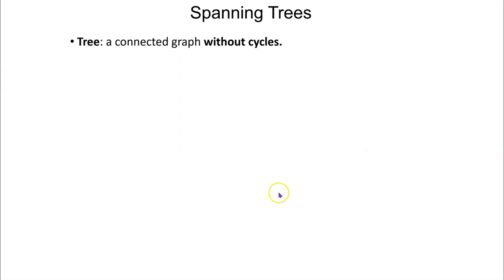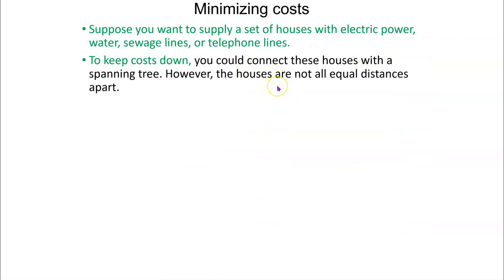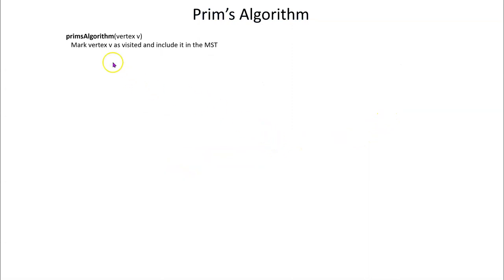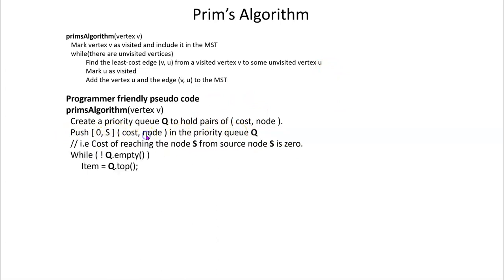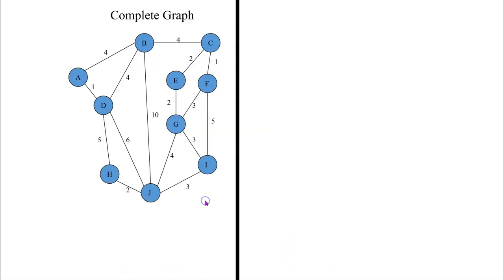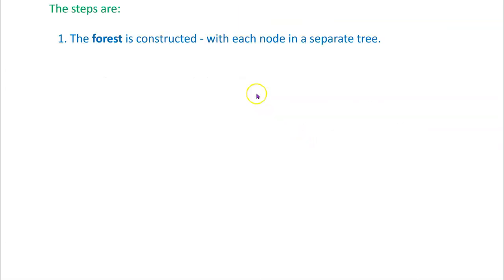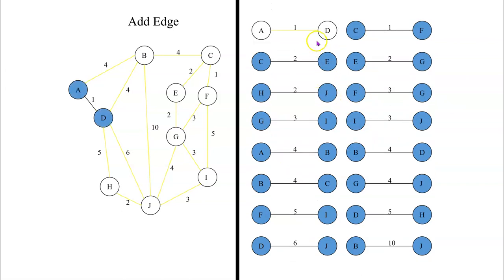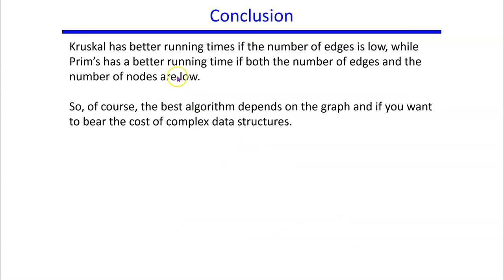24 Graphs Minimum Spanning Trees